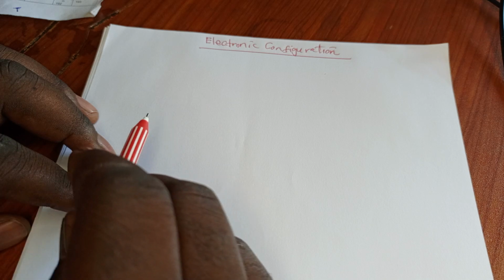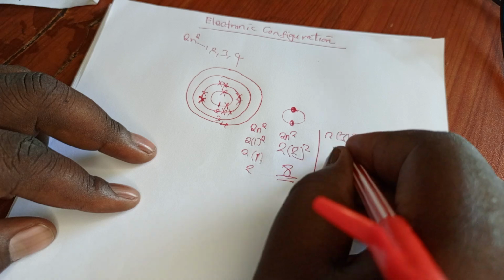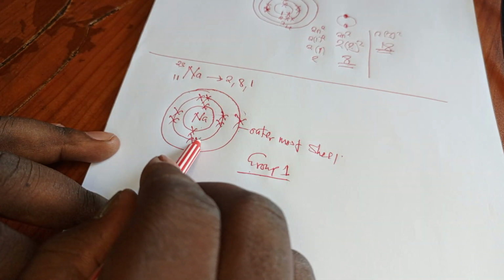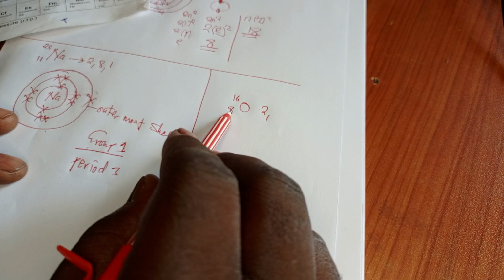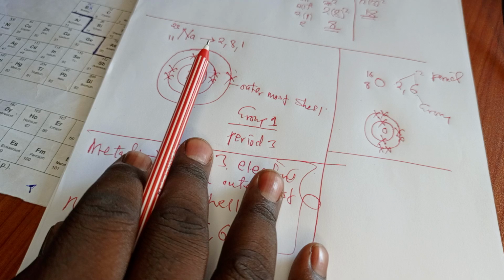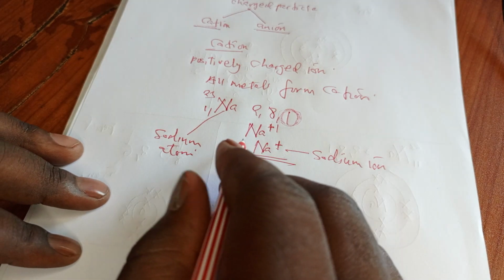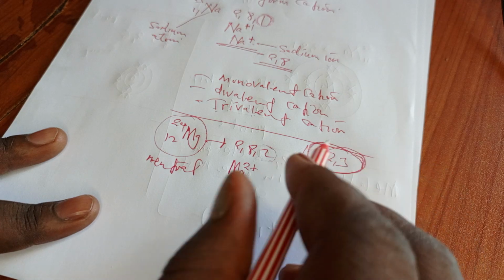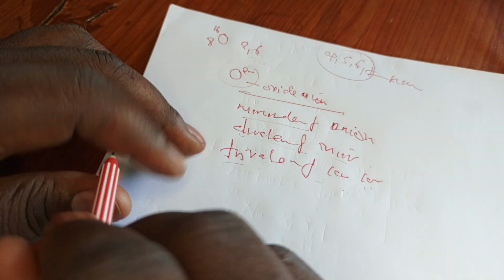chemistry ions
Ions, electronic configurations